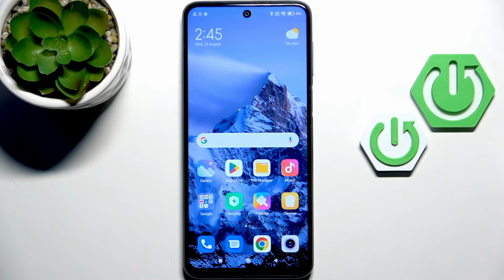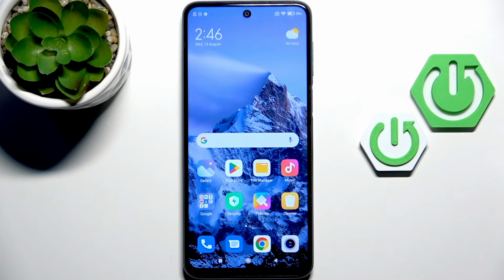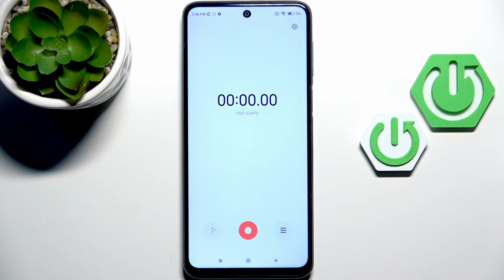REDMI Note 9 Pro Microphone Not Working – How to Fix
If your REDMI Note 9 Pro microphone is not working, this video will help you solve the problem step by step. We cover the most common reasons why the microphone might stop working, such as Bluetooth devices taking over audio input, app permissions, and physical issues like a dirty microphone port. You’ll learn how to disconnect Bluetooth headphones or earbuds, test your microphone using the built-in recorder app, check and adjust microphone permissions, and clean the microphone port safely. By following these troubleshooting tips, you can quickly restore your REDMI Note 9 Pro microphone and get back to making calls, recording audio, or using voice apps without any issues.

How to fix microphone not working on REDMI Note 9 Pro?
How to test the microphone on REDMI Note 9 Pro?
How to clean the microphone port on REDMI Note 9 Pro?

0:00 Introduction and overview
0:10 Check Bluetooth devices and disconnect
0:35 Test microphone with recorder app
1:07 Check microphone permissions
1:21 Clean the microphone port
1:32 Additional troubleshooting tips